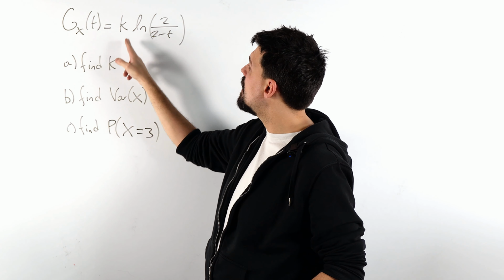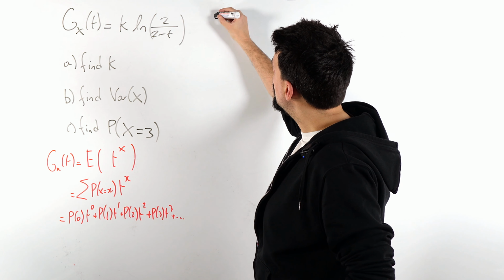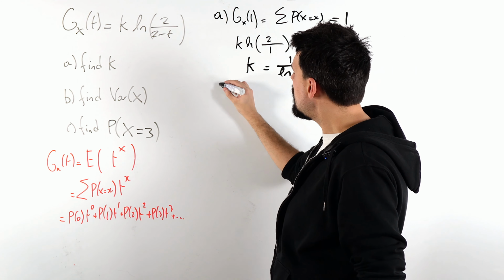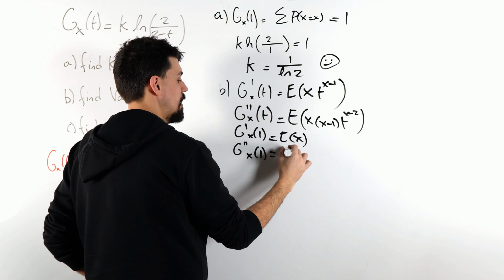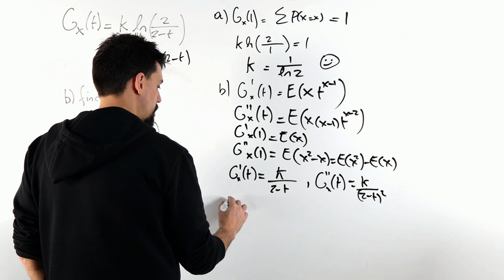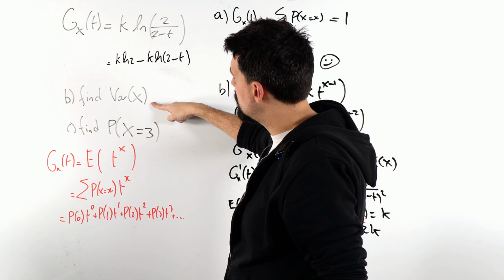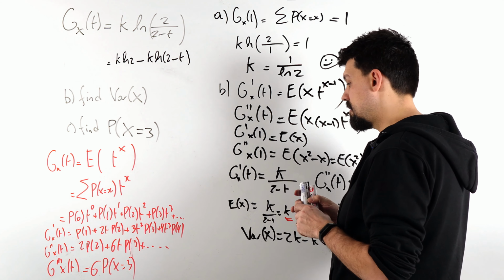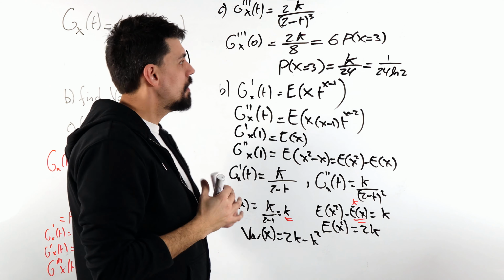Lets Talk Probability Generating Functions | A Level Further Maths